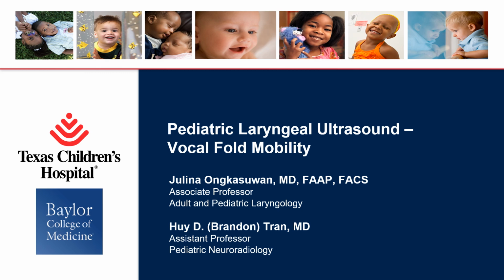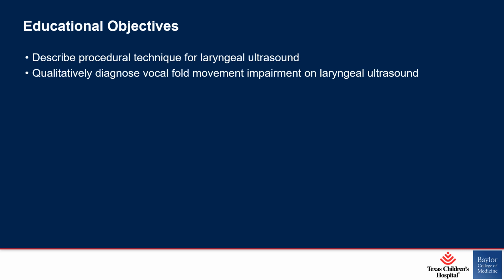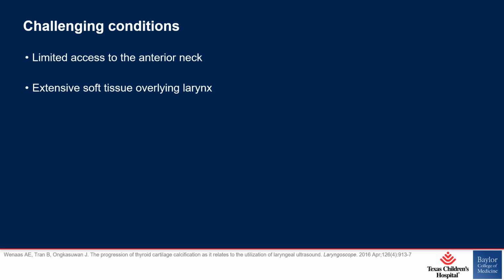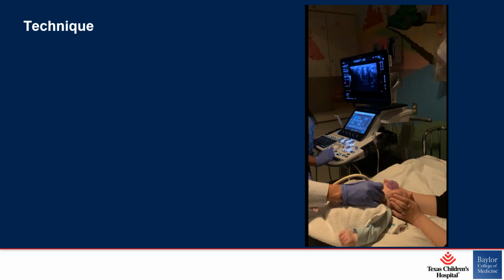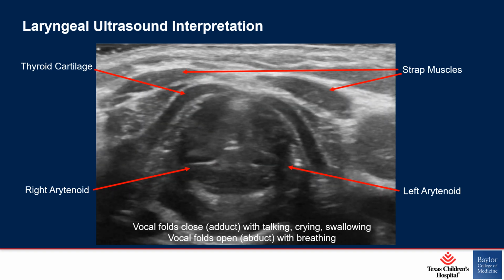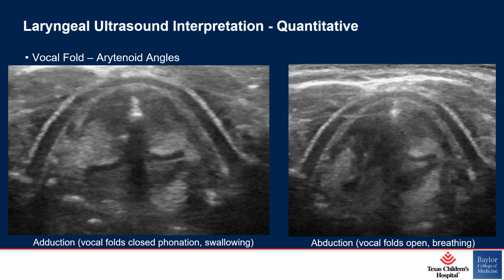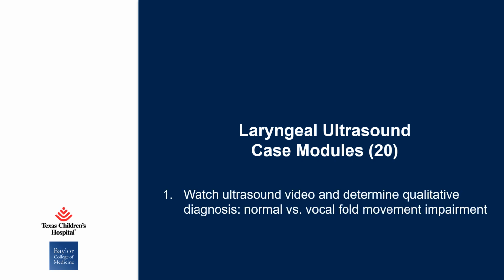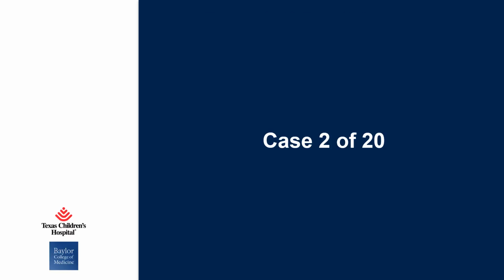Laryngeal Ultrasound Training Module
Target Audience
• This activity is designed to meet the educational needs of Physicians, Advanced Practice Providers, Fellows, Residents, Medical Students, and Speech Language Pathologists.

Educational Objectives
• Describe procedural technique for laryngeal ultrasound
• Qualitatively diagnose vocal fold movement impairment on laryngeal ultrasound
• Measure vocal fold-arytenoid angles on laryngeal ultrasound

Method of Participation:
Part 1: Didactic Presentation
Part 2: Case Modules
If you want to perform the Quantitative evaluation of laryngeal ultrasound you will need a protractor (physical or digital)

To go directly to a section or case:
3:22 Laryngeal Ultrasound Technique
5:46 Patient Positioning
7:46 Laryngeal Ultrasound Interpretation
12:37 Laryngeal Ultrasound Case Modules
13:41 Case 1
14:53 Case 2
15:38 Case 3
16:21 Case 4
19:05 Case 5
17:49 Case 6
18:32 Case 7
19:15 Case 8
19:59 Case 9
20:43 Case 10
21:27 Case 11
22:10 Case 12
22:53 Case 13
22:37 Case 14
24:19 Case 15
25:03 Case 16
25:47 Case 17
26:30 Case 18
27:14 Case 19
27:59 Case 20
28:44 Contact information